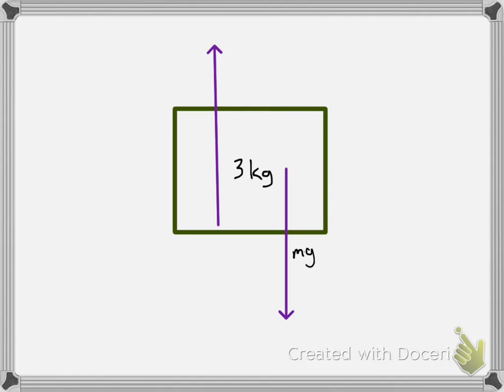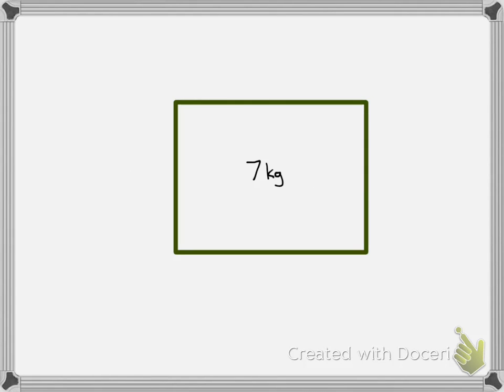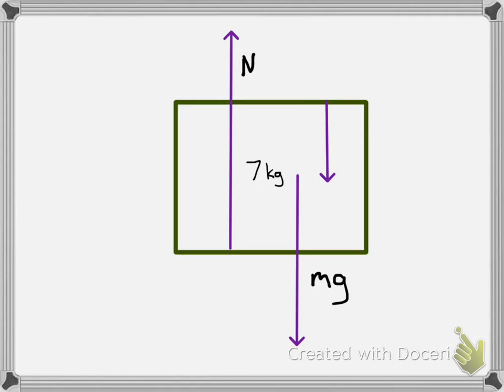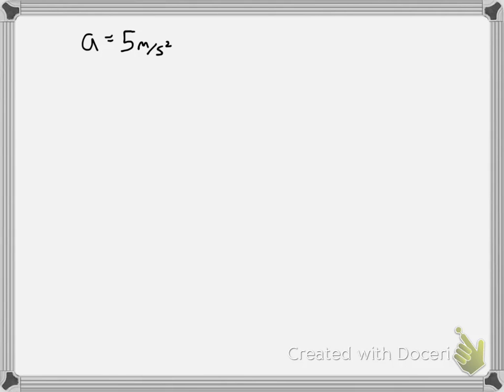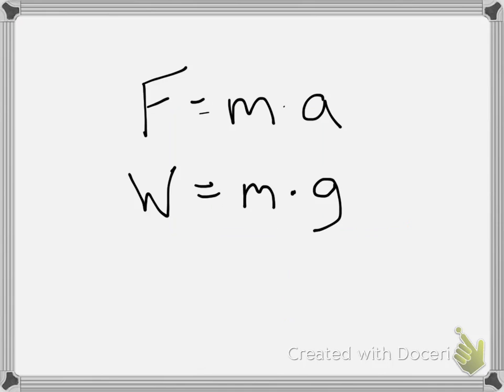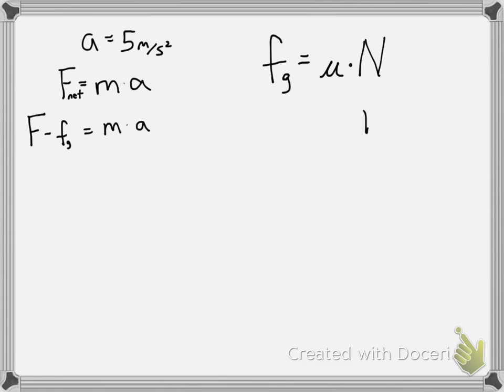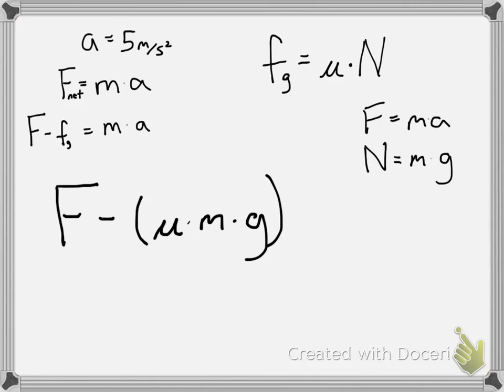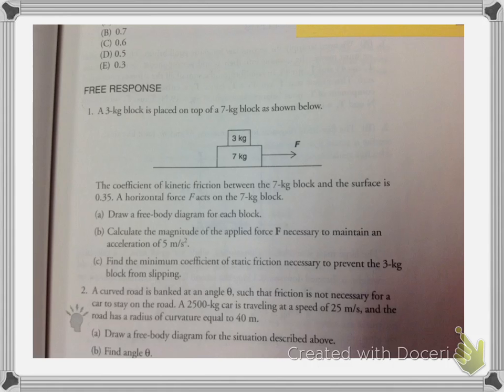AP Physics B, Barrons 117-1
explaination of a mechanics problem for AP physics